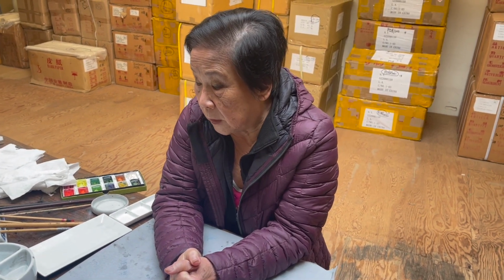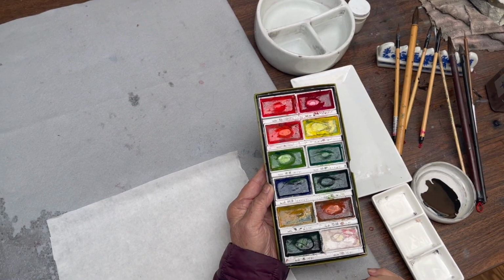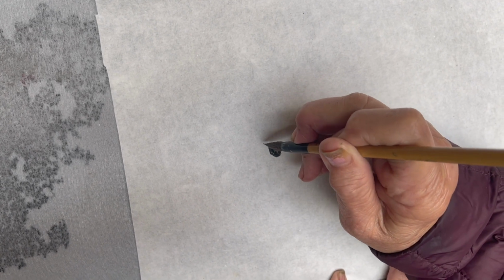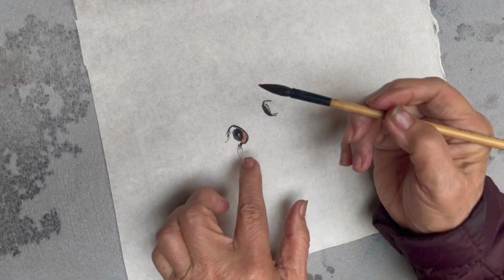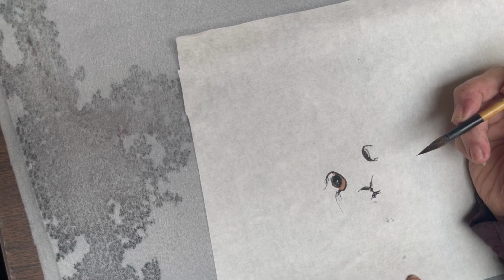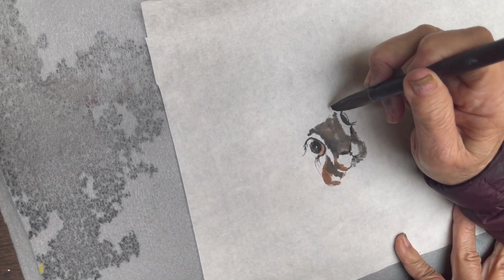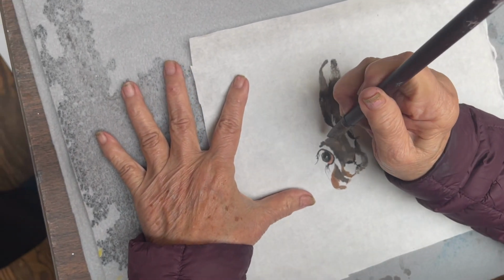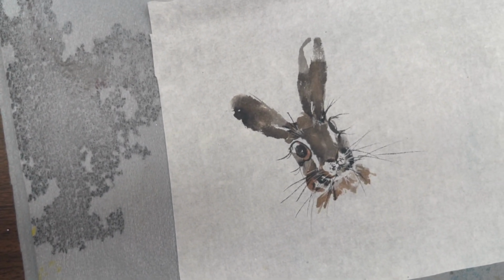Head of the Rabbit Chinese Painting for Chinese New Year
Ling Chi is back with a celebratory subject in anticipation of the upcoming Lunar New Year on January 22nd. 2023 is the Year of the Rabbit. Ling Chi paint her own unique rabbit head on Water Dragon paper. Water Dragon paper is a semi-sized mulberry paper like the more well known Dragon Cloud paper but lacks the visible fibers of dragon cloud making it a more neutral canvas for painting.

Semi-sized paper offer superior moisture control and are good for landscape painting, animal subjects, Ling-nan style painting or any type of painting where additional moisture control is desired.

Paint rabbit along with Ling Chi to ring in the Lunar New Year!

Featured Materials:

Brushes:
Happy Dot

Paper:
Water Dragon Paper

Ink/Colors
Best Bottle Ink

Dr. Martin's Bleedproof White

Accessories:
Three Section Ink/Color Plate

For 90+ hours of Chinese Painting Instruction available streaming on-demand

For the best brushes, paper, ink, colors, accessories, seals/chops, books, dvds, instruction, lessons, and materials for Chinese Painting, Calligraphy and Sumi-e visit Oriental Art Supply (OAS)